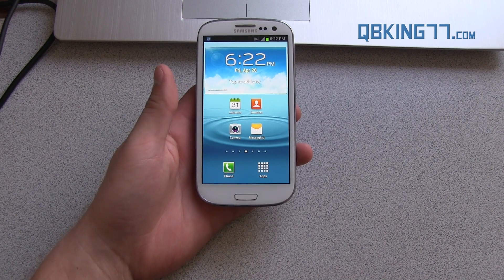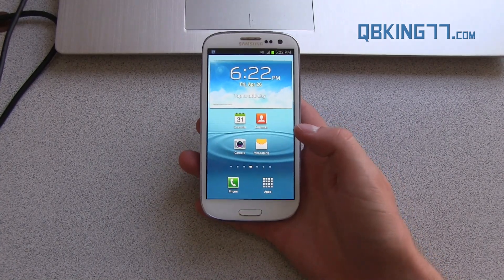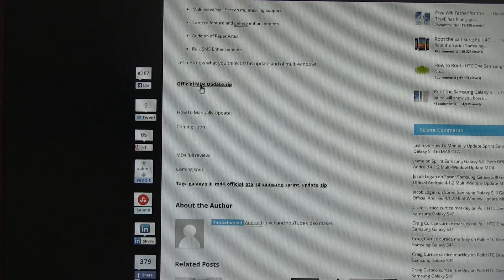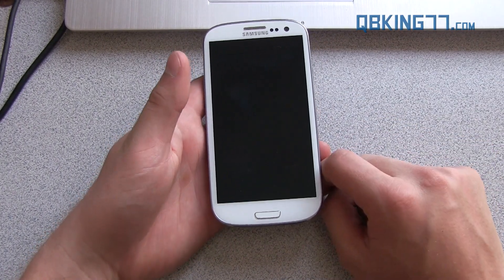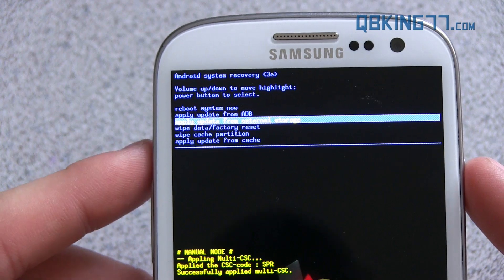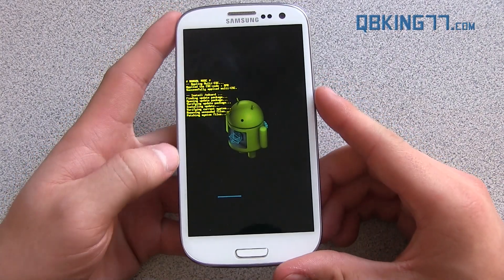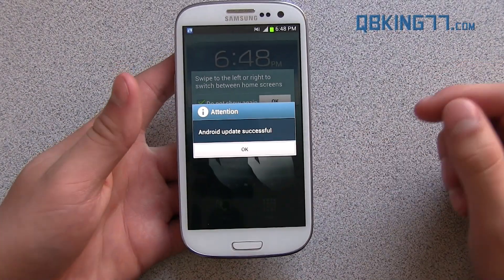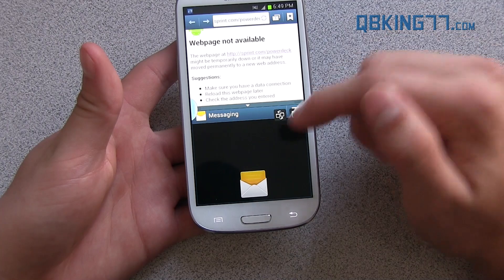Manually Install Official Android 4.1.2 MD4 on Sprint Samsung Galaxy S3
This video will show you how to install the official MD4 update on your Sprint Samsung Galaxy S3. This update includes the multi-window update! Let me know what you think!